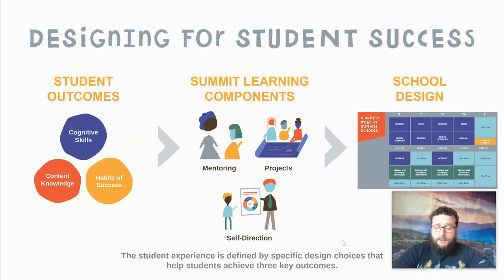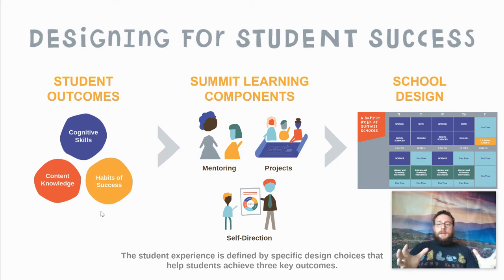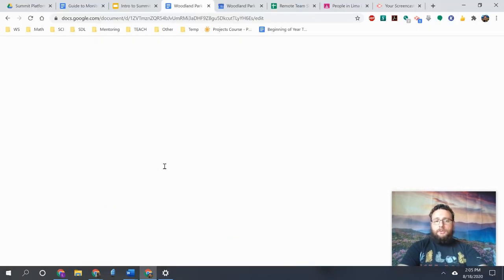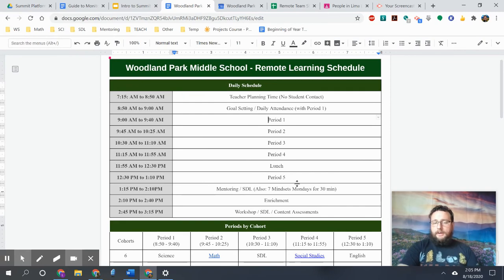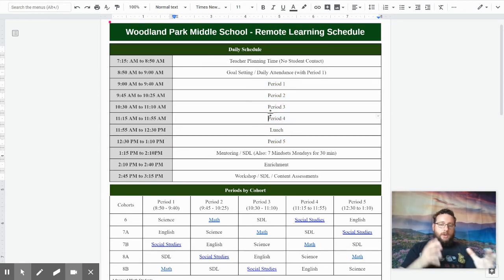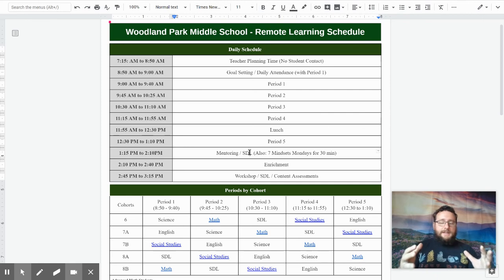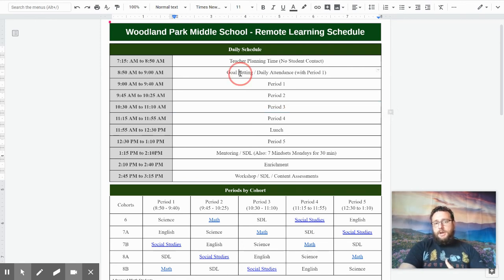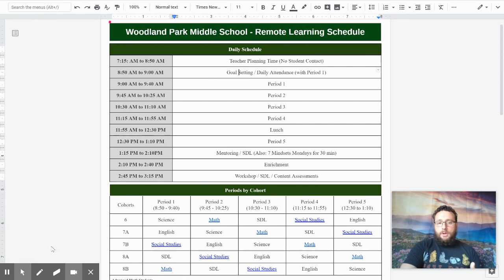Summit Learning: Reviewing Learning Components, Student Outcomes, & Example School Design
Summit on boarding resource document Mr. Lima reviews how Summit Learning components work together to help students grow towards student outcomes and shows a sample school design to give students an idea of how this looks like in practice.